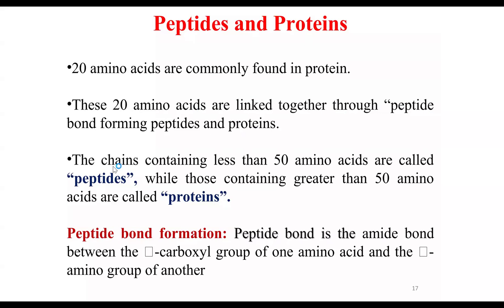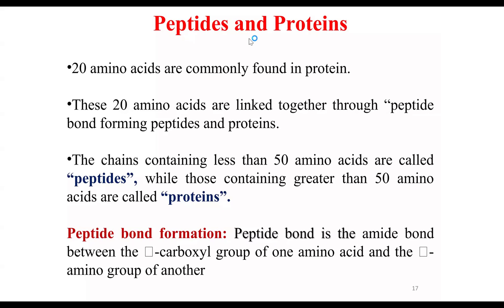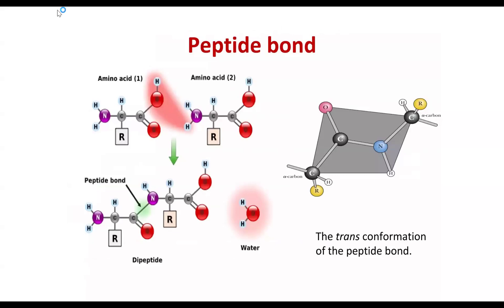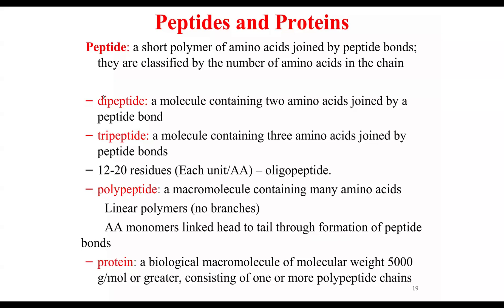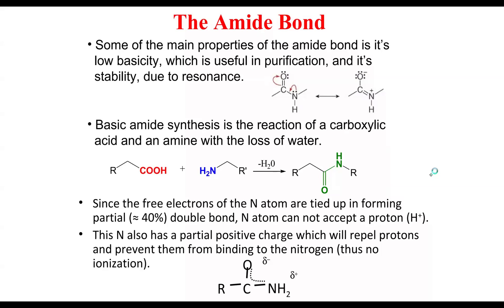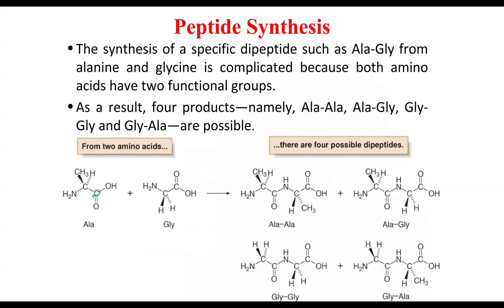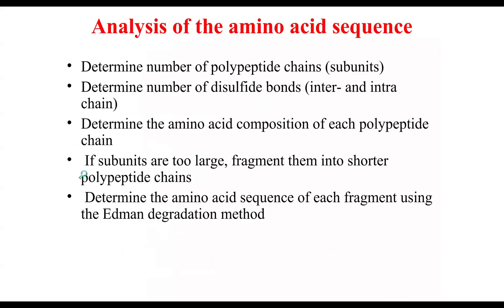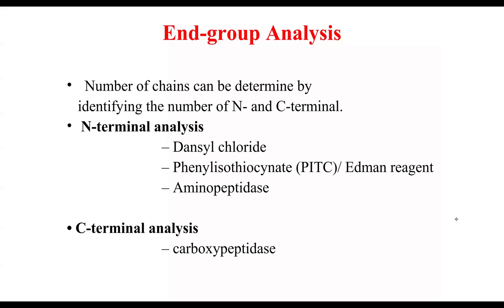Amino acids | Peptides | Proteins